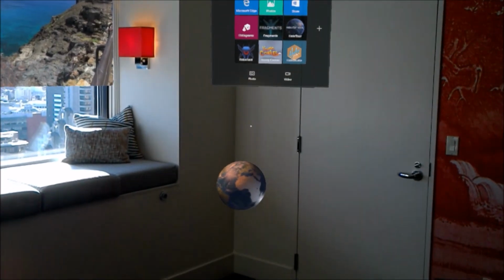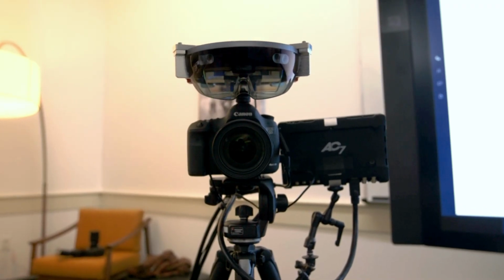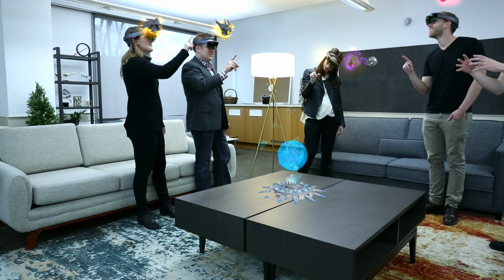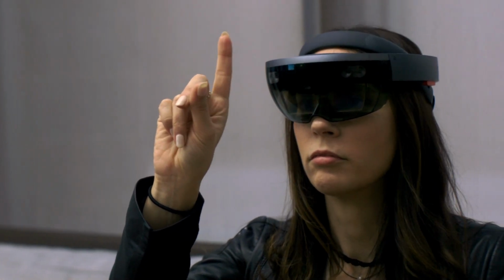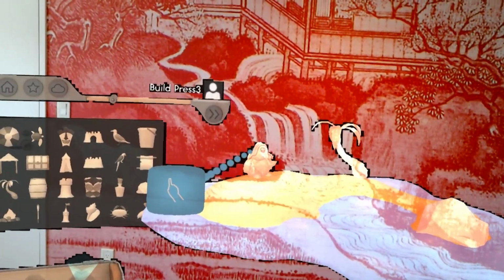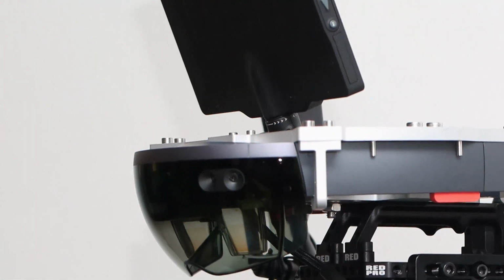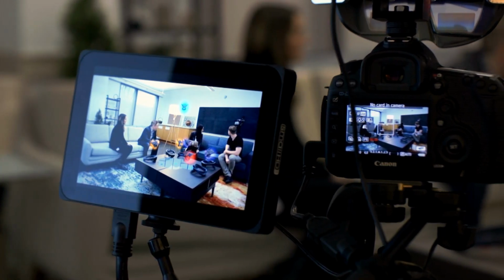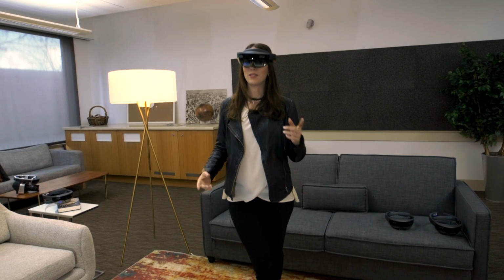Microsoft's new HoloLens video-capture hack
Microsoft’s HoloLens headset has always had a built-in way to capture video, but the quality wasn’t very good. Now, Microsoft has just released a hack that HoloLens wearers can use to make true-to-live mixed reality videos.